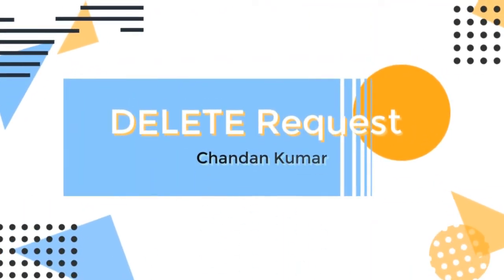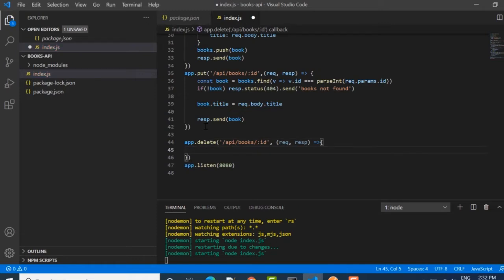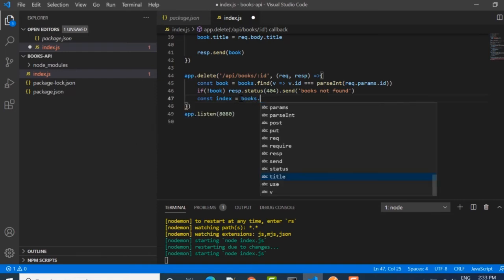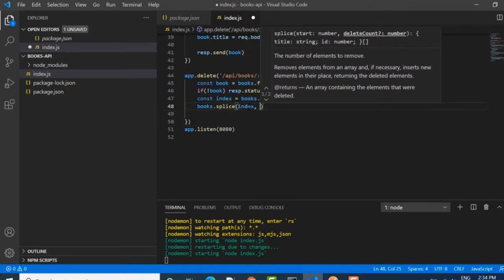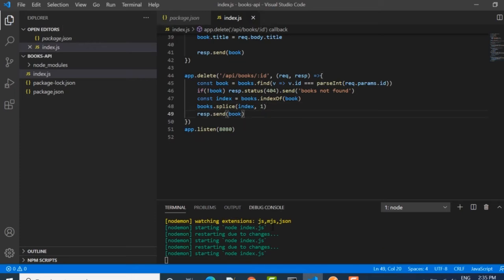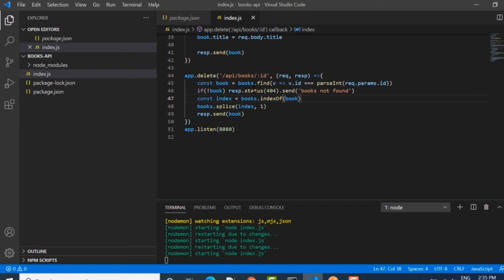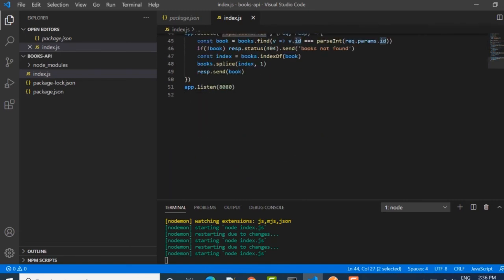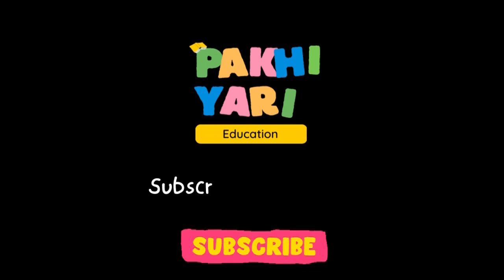Delete Request with React js